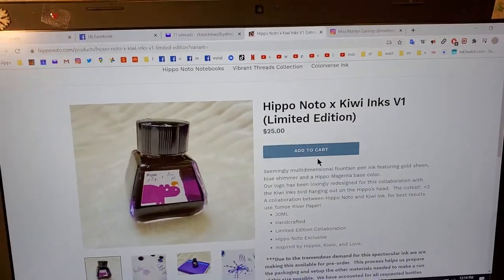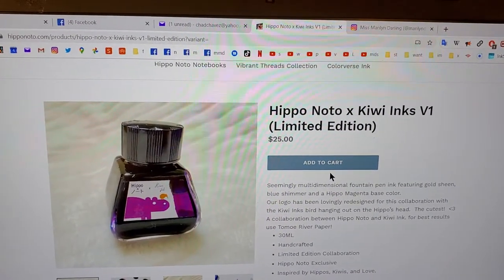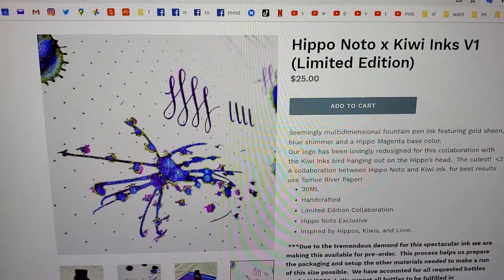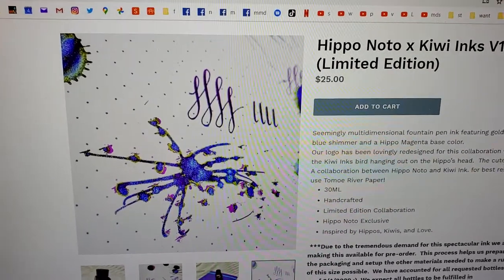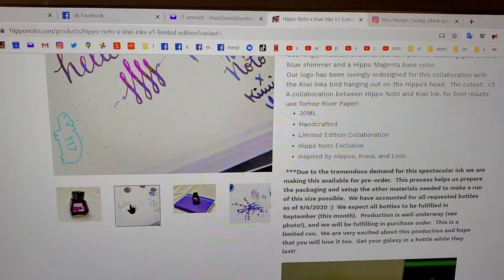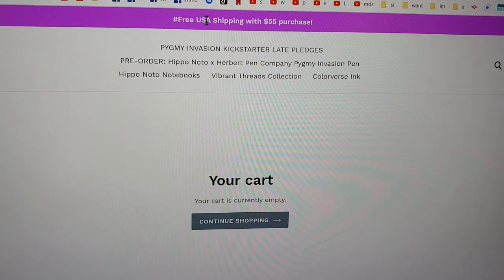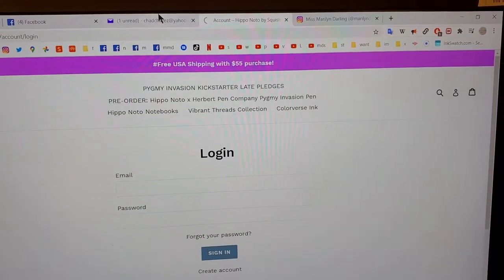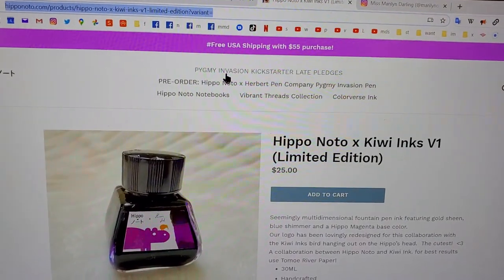Go buy some hippo noto x